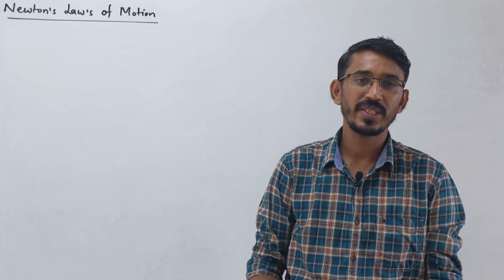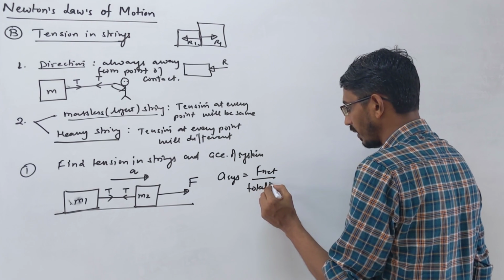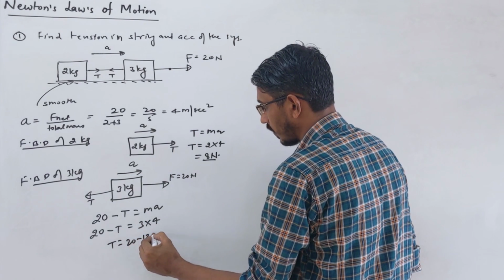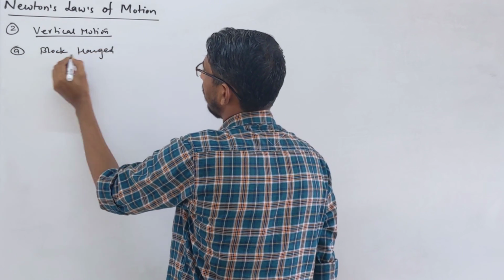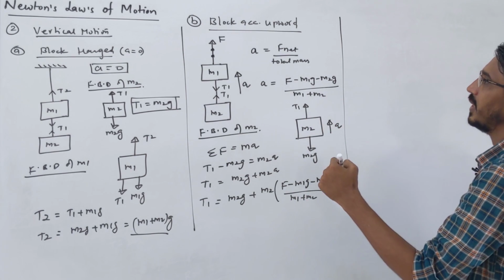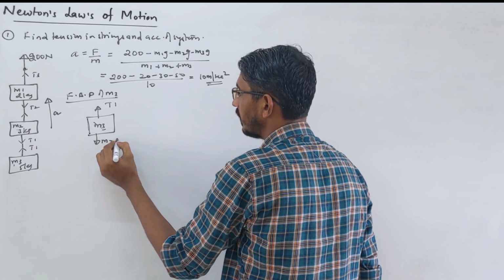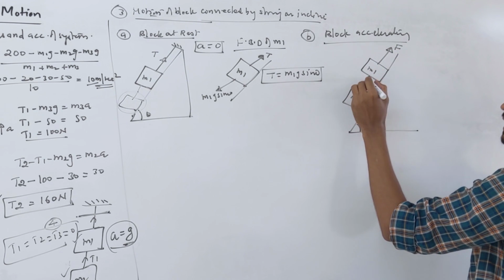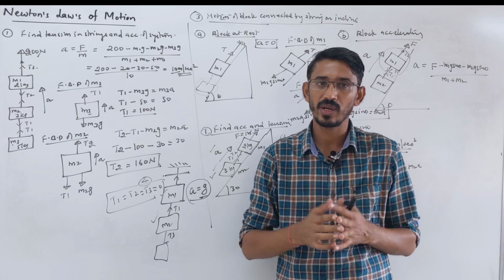NEET Physics - Lecture 5: Newton's Laws of Motion